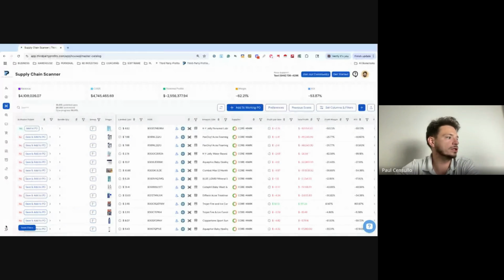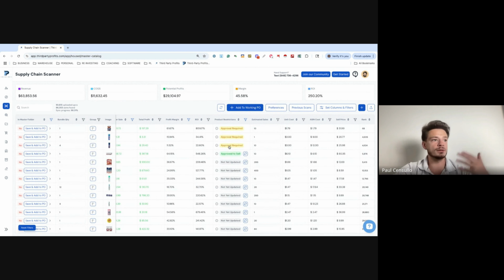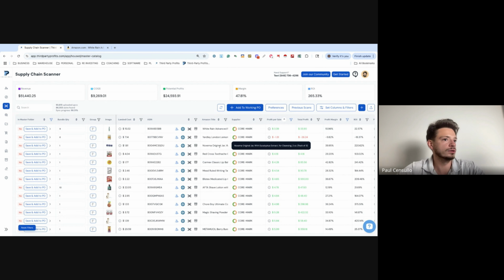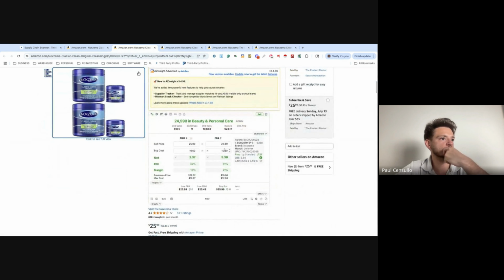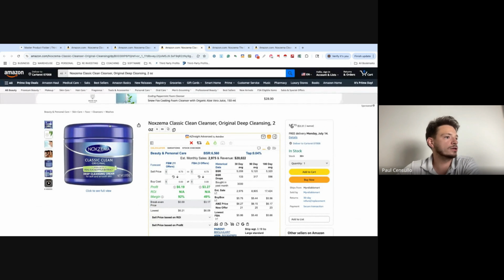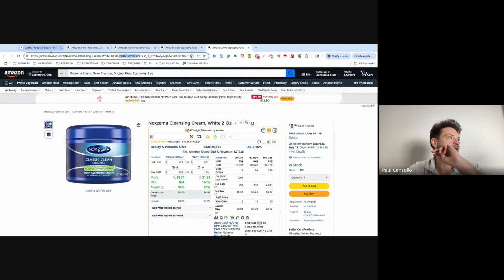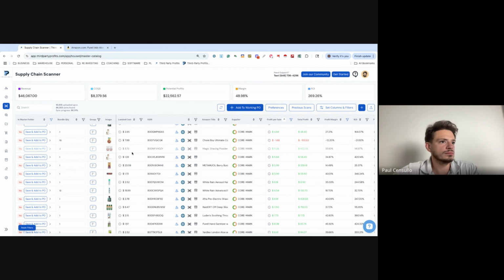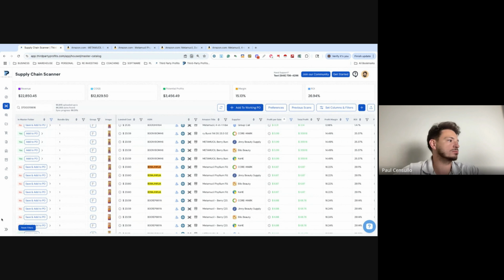How I Found $1,200 in Profit in 45 Minutes - Amazon Wholesale Sourcing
Have Questions? Text 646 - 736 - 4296